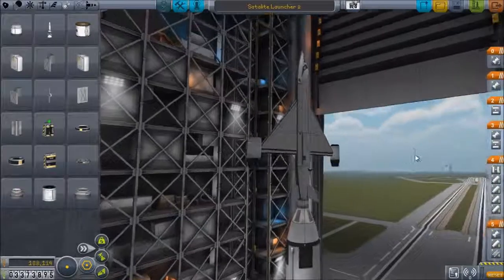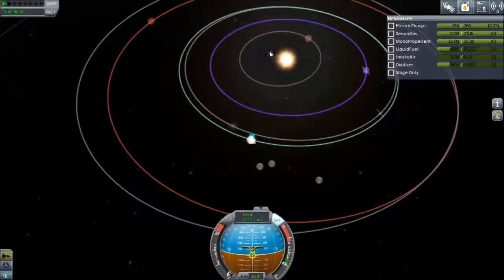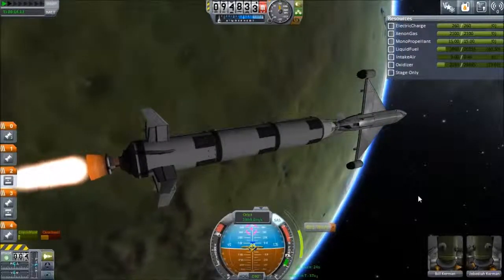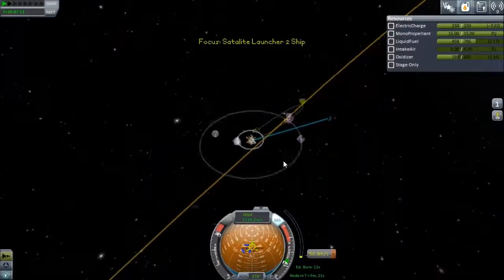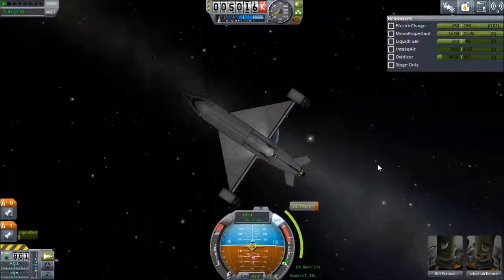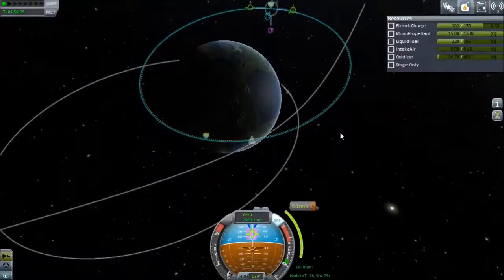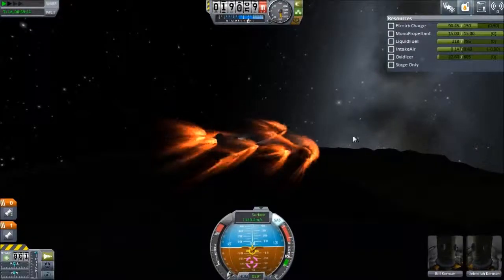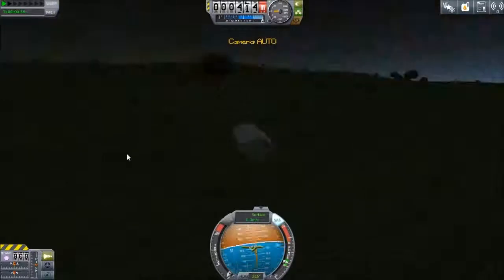Kerbal Space Program Moho Probe Part1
Hi, guys, I'm back with some more Kerbal Space Program, this time I'm sending a probe to Moho and to gather near Sun science.

We launch with the same launcher and probe as we sent to Eve.  This time however, we will be sending it closer to the sun, so we attempt to give it as big of a delta-v boost from Kerbin as we can.

We are able to get on a trajectory that will take us very near Moho's orbit, so we undock the probe, extend it's panels and sent it on it's way.  This, however, has left our manned launcher on a path out of Kerbin's orbit.  We fire our engines and manage to reduce our orbit enough so that we will be at apoapsis in about 2 hours.  Once at apoapsis, we do a small burn to raise our periapsis to about 40 km.  This is because we know that KSC won't be under our periapsis, but we do want to slow in the atmosphere, and reduce our apoapsis.

We do slow down, but exit the atmosphere, reducing our orbital period by about half.  This is fantastic, ans it will put KSC very near our new periapsis.  Once at apoapsis again, we do another small burn to reduce our periapsis to about 25 km, so that we are sure to get slowed down enough to be captured.

Everything goes mostly according to plan, and we com down over the ocean just west of KSC, which is just a bit earlier than planned.  Once we get down to about 15 km, we start our jet engines and start flying the 100 or so KM back to KSC.  Everything is going well, and we cross the mountains just west of KSC preparing to land when disaster strikes!

At about 6 km up and about 26 km from KSC, just after throttling the engine back from full, some kind of structural issue caused the left wing to detach from the aircraft. Bill and Jeb struggled to regain control of the craft, but with asymmetric thrust and lift, the craft was impossible to fly.  The impacted that ground going 171 m/s  about 20 km from KSC.  There were no survivors.

We will remember them, and continue on with the mission next time.